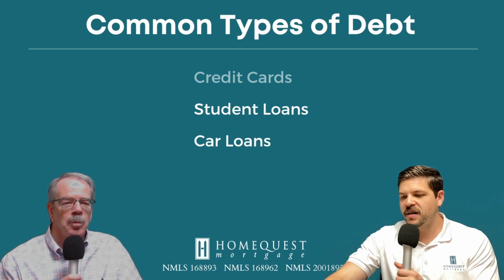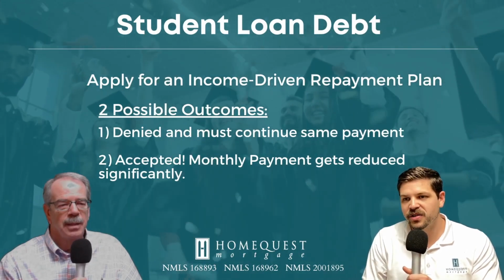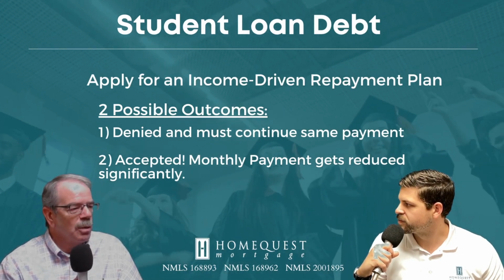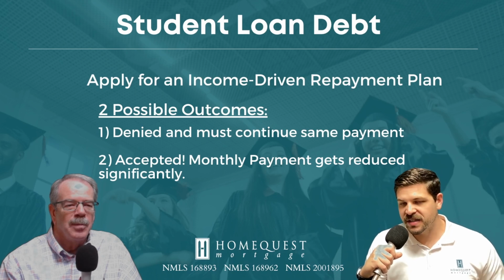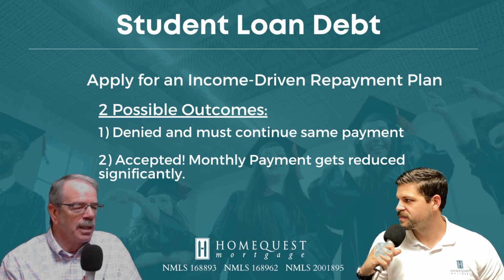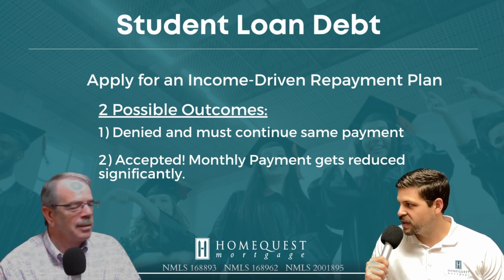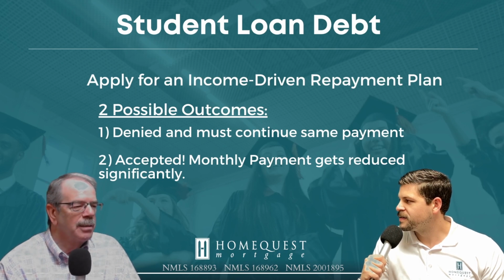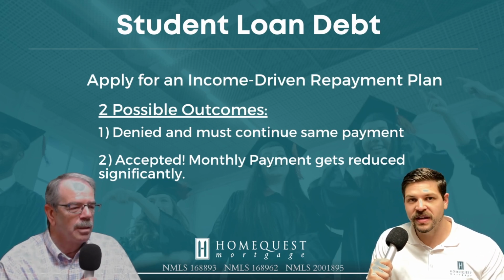How Student Loan Debt affects a Home Loan | Mortgage Guide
If you're a first-time homebuyer or looking to qualify for a mortgage, understanding how student loan debt affects your DTI ratio is crucial.

We'll explore how student loan payments are factored into your DTI ratio, the ways in which high student loan debt can hinder your mortgage eligibility, and strategies for managing student loan debt to improve your DTI ratio.

Of course, with the current Administration pushing to change student loans, all of this information could become irrelevant.

Until then, take it with a grain of salt, or better yet, fill out an application so we can give you an update for your individual situation.

HomeQuest Mortgage LLC NMLS 168962